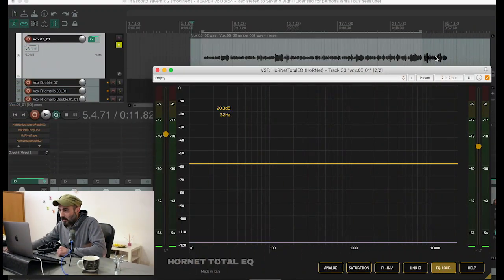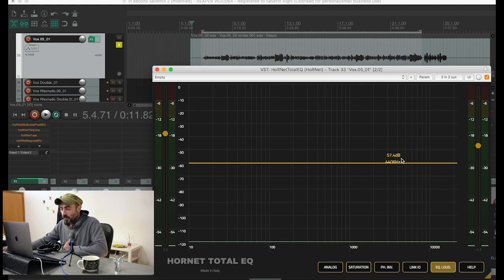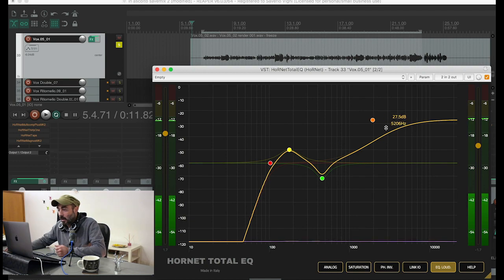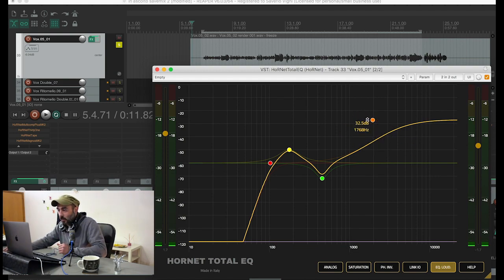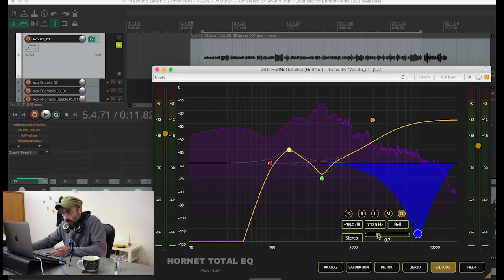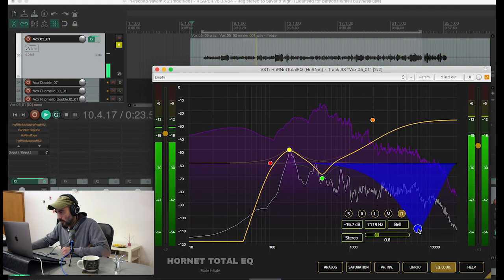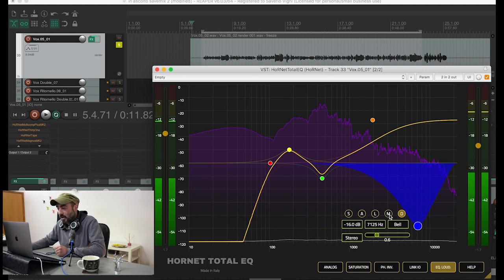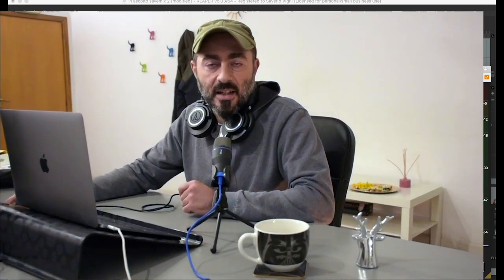EQ and de-essing with HoRNet TotalEQ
In this tutorial we show you how to equalize and de-ess a vocal track using just HoRnet TotalEQ. We start making the vocal more brighter and this in turn causes the esses to became more prominent, to fix this we will use the dynamic mode of TotalEQ that allow us to reduce a given frequency only when it's loud.